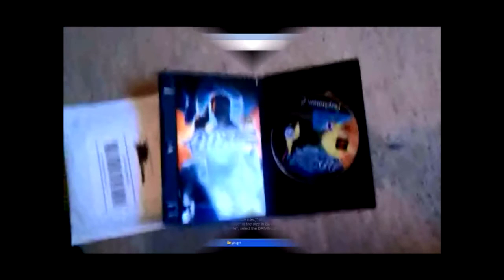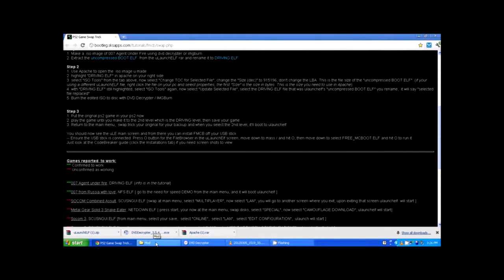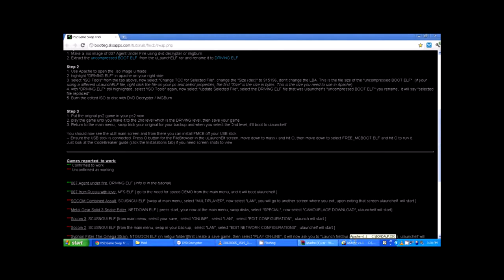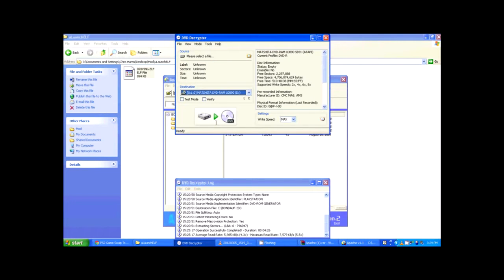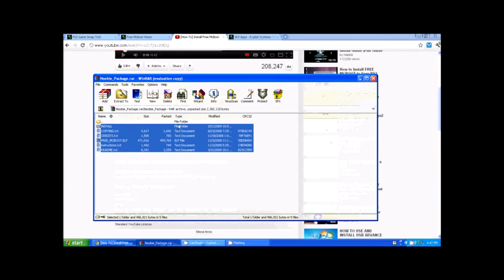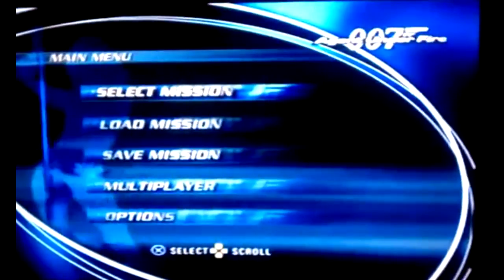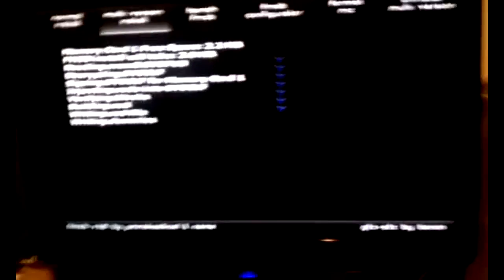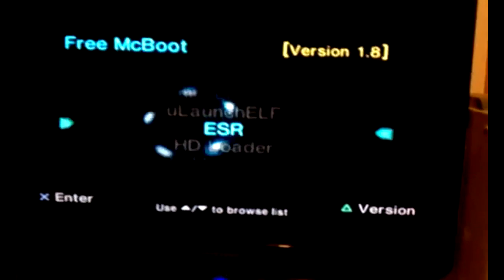Tutorial - How to Mod Your PS2 without a Mod-Chip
Tutorial on how to Softmod you PS2 to play Backup Games and much more!